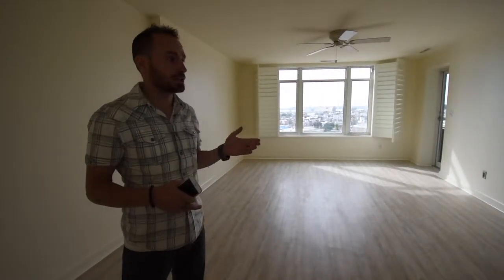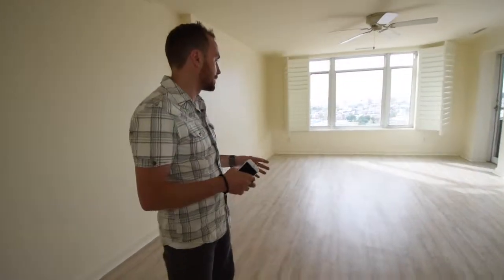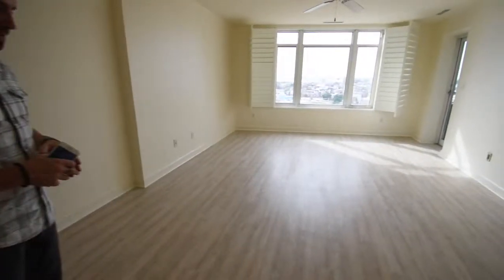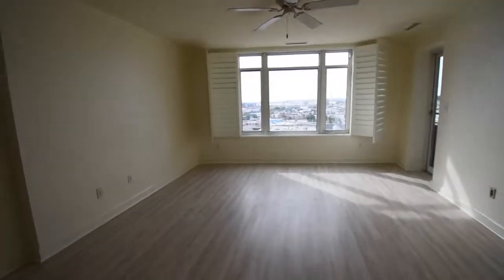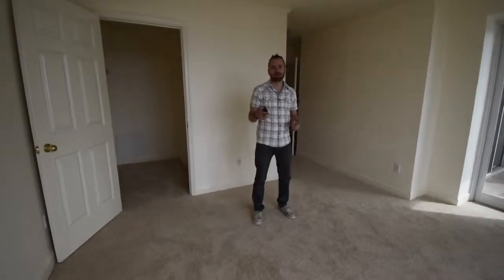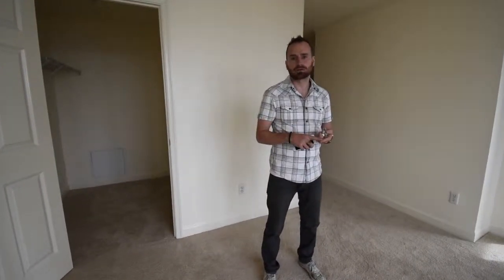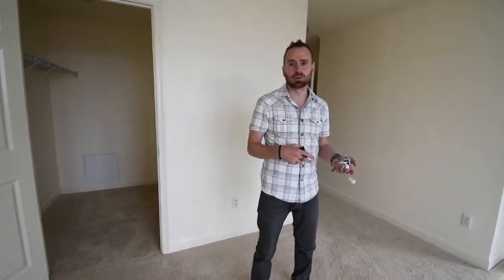100 Harborview Dr Unit 1110 Baltimore Inner Harbor Condo Real Estate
Well priced condo in Harborview with amazing views in Baltimore's Inner Harbor.